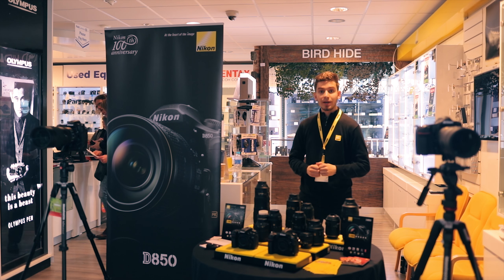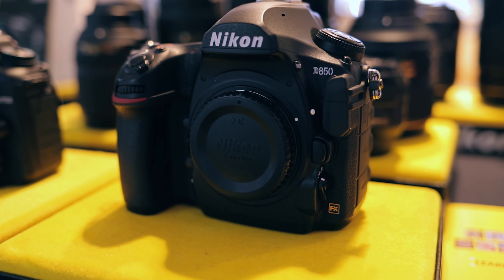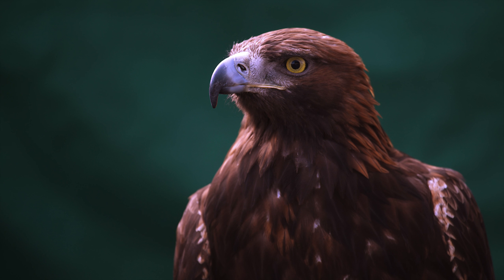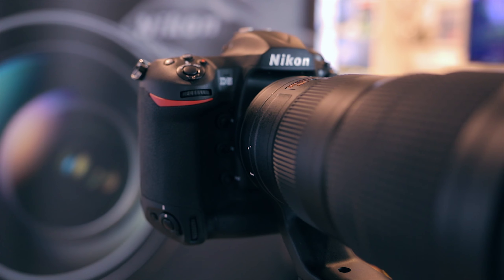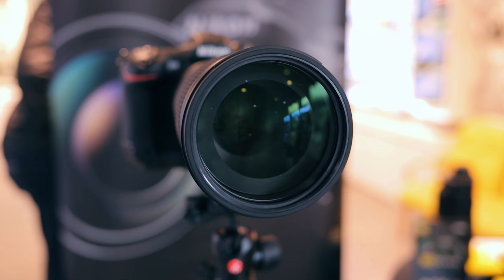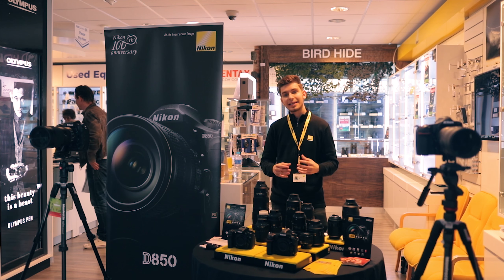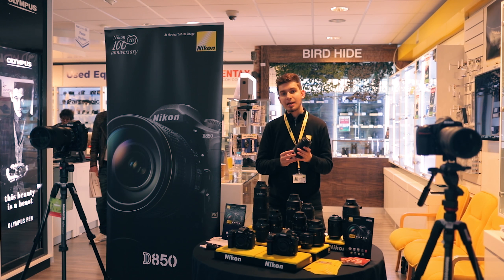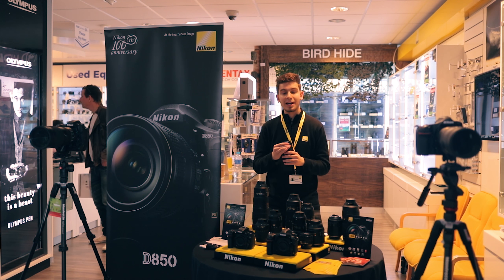Nikon at Wildlife Day Spring 2018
Bruno from Nikon talks us through some of his picks for wildlife photography. Read more about it at our blog here: